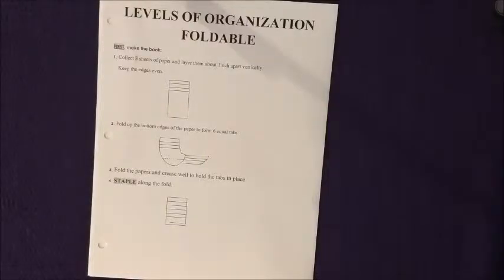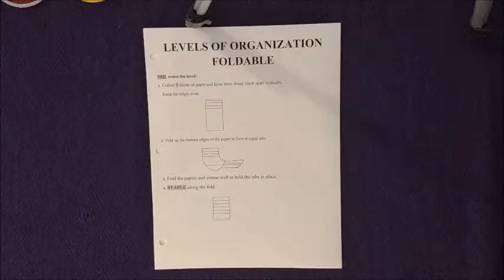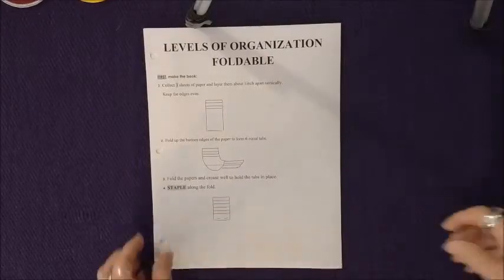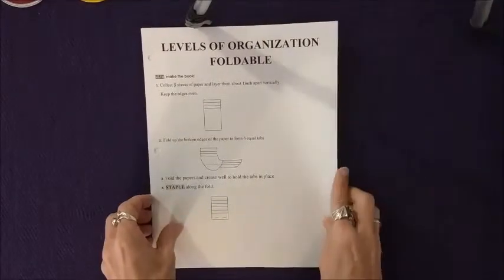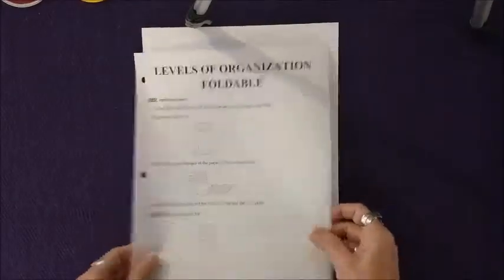Flip Book Creation Directions